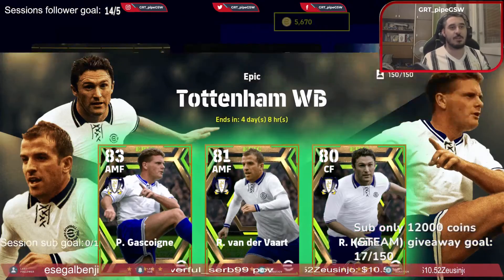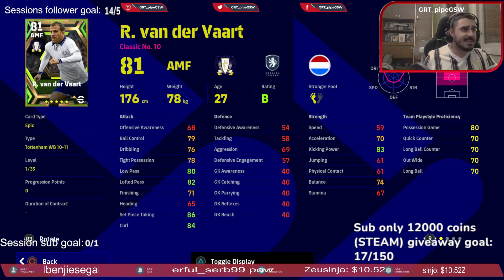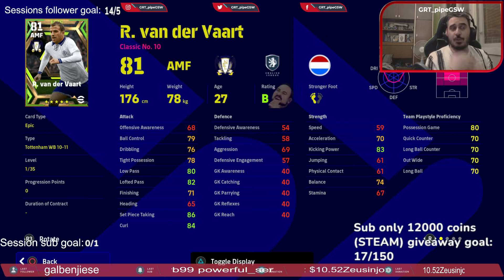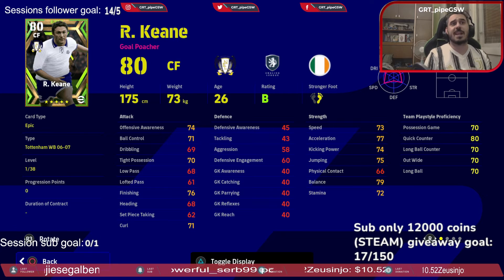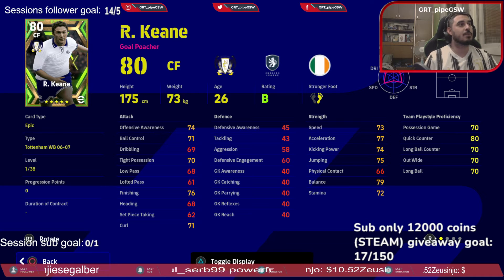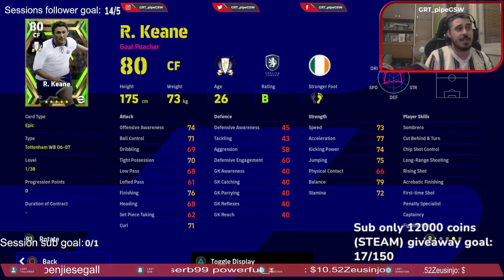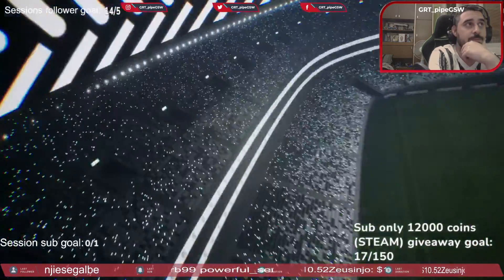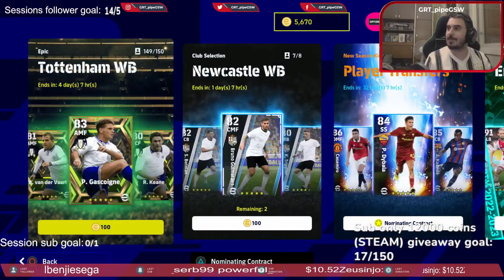eFootball 2023 | EPIC TOTTENHAM pack review PES23 and How to train them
New review video is up from the stream. EPIC Pack Tottenham and are they worth and how to train them as well.

Watch previous video: eFootball 2023 v2.1.0 | PREMIUM PACKS - Bruno Fernandes pack review and how to train players PES23

Please don't feel obliged to donate, but I really appreciate any donations!